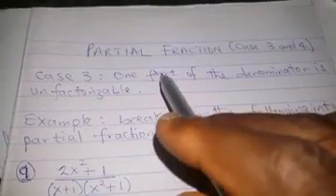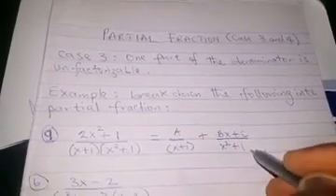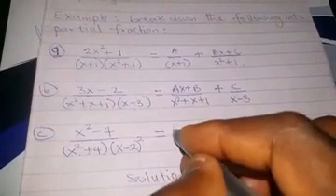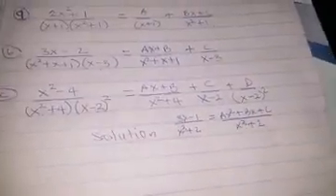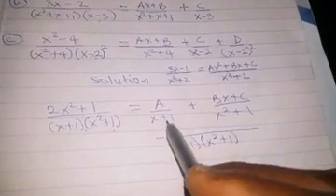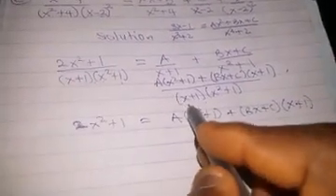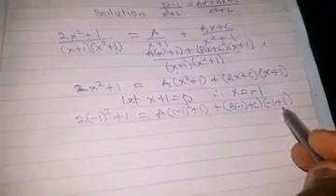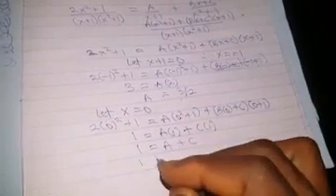Partial fraction(case 3)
Partial fraction where one of the denominators are not facyorizable.